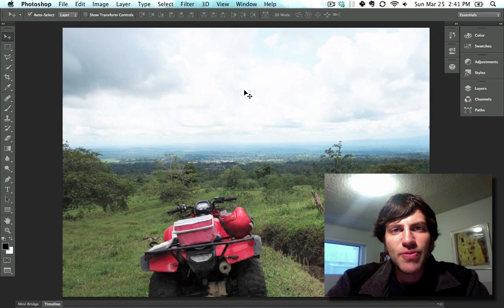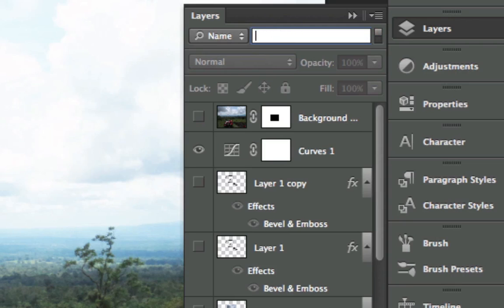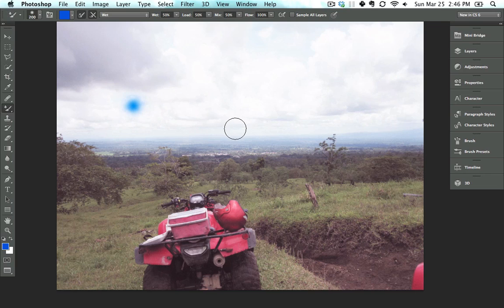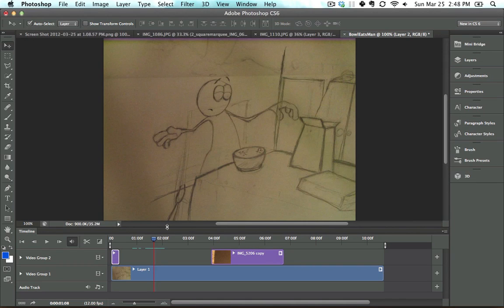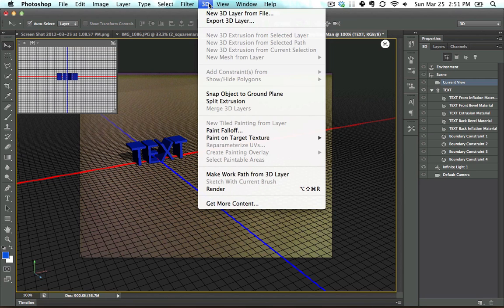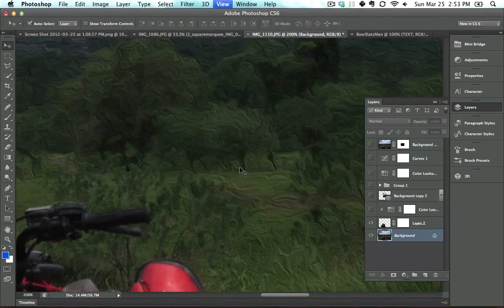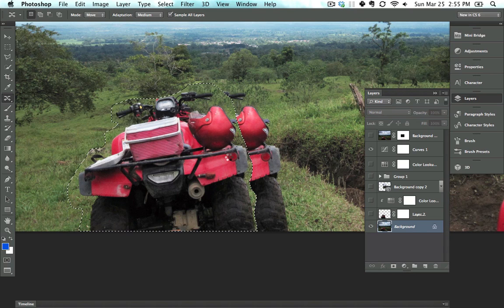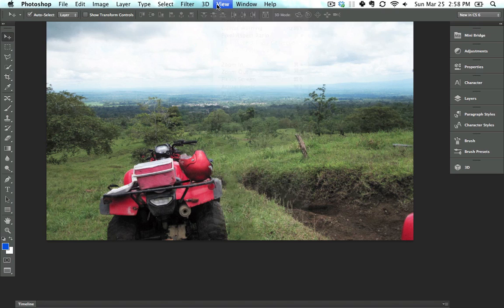Photoshop CS6 vs. CS5 : Is it worth the upgrade?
- Four Hour Photoshop Crash Course.

This is a brief run down of whether or not it's worth buying Photoshop CS6. Major changes include new video editing, 3d capabilities, and a far more robust layer pallet. Also, a run down on how to use the Content Aware Move tool and actually getting results that work.